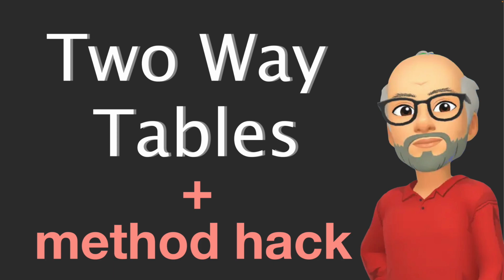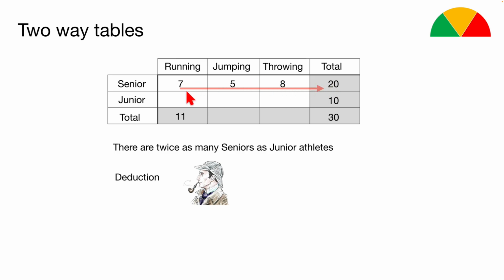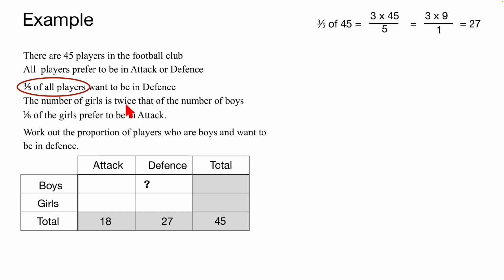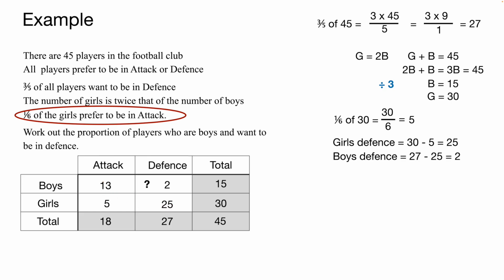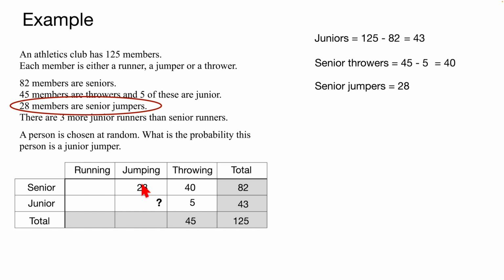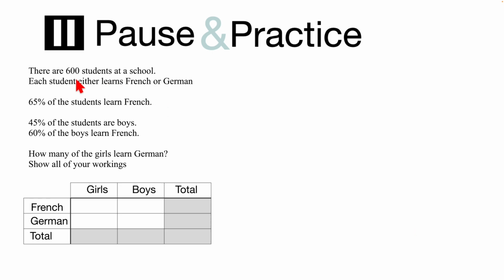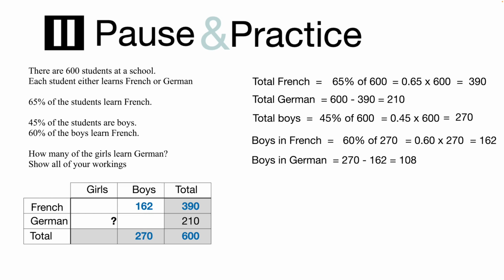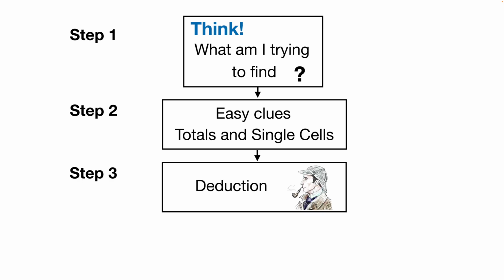Two Way Tables